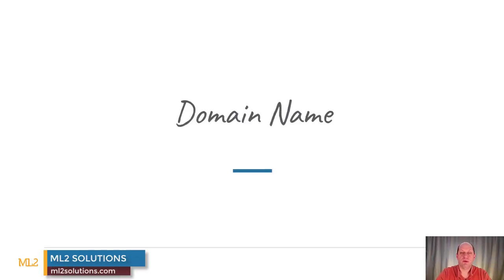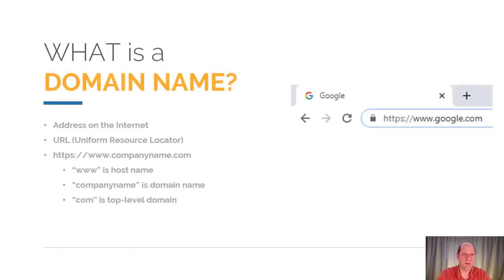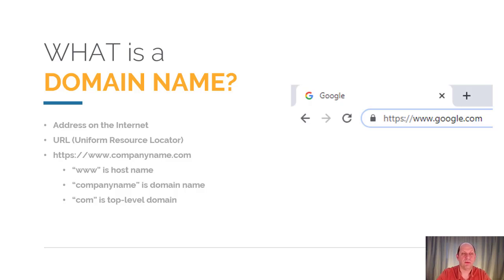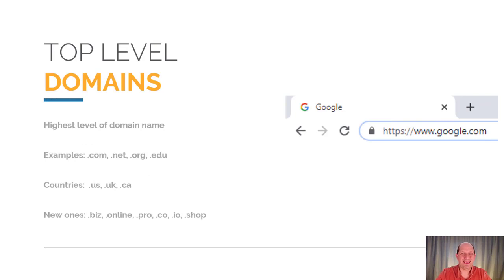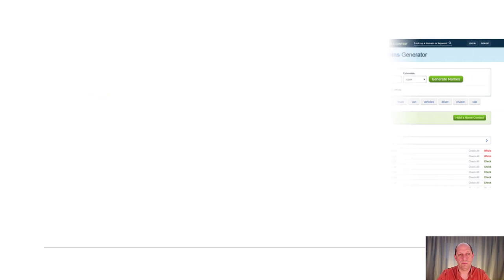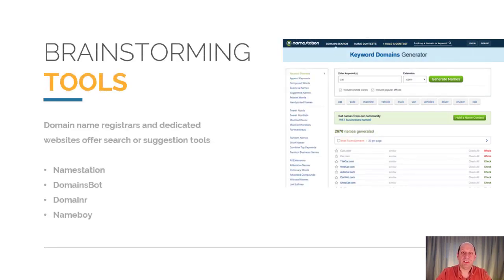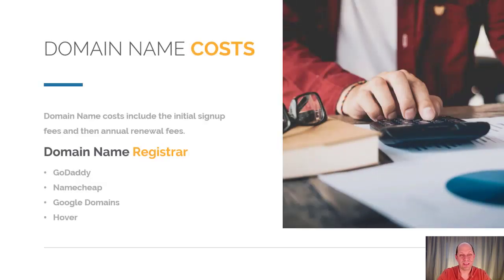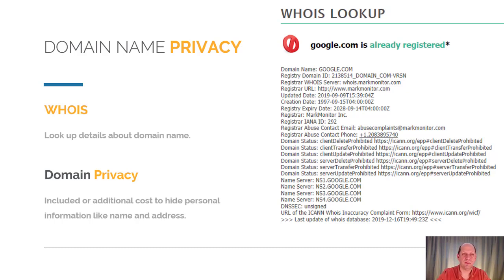Domain name - Small Business Website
Learn about a domain name for a website for your small business.

This video is part of our video series on the "Small Business Website".